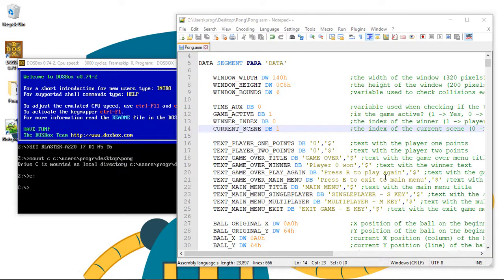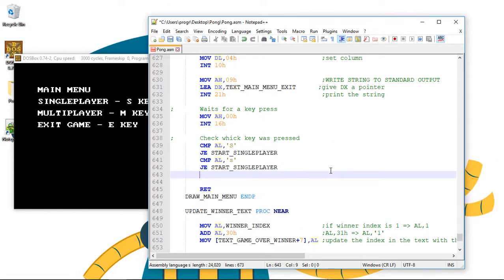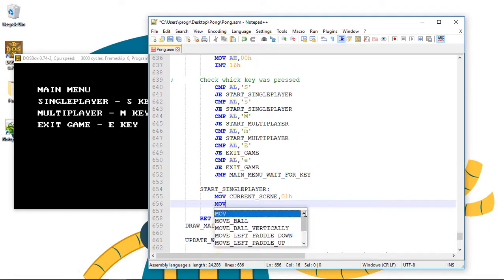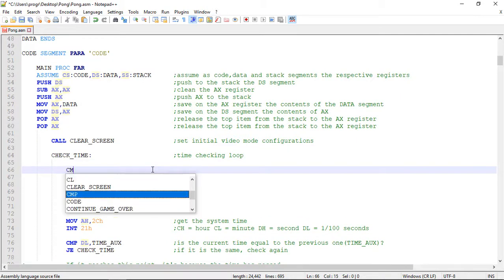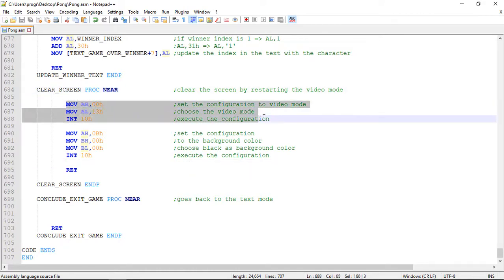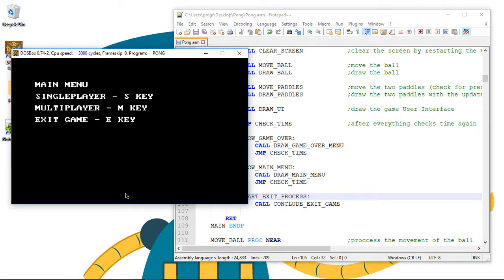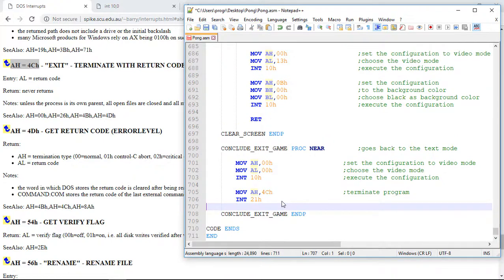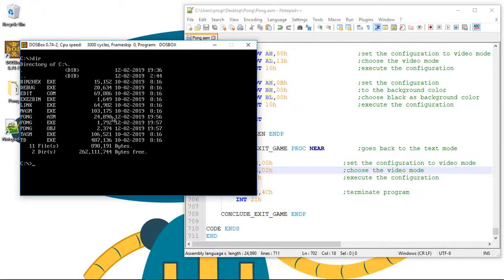[MASM] 8086 Assembly - Pong - 21 Exit Program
In this tutorial we continued the implementation of the main menu and the exit program procedure.